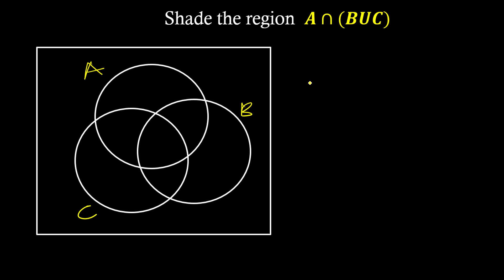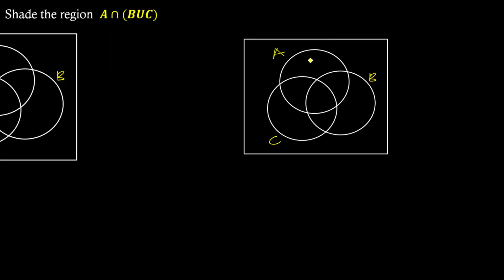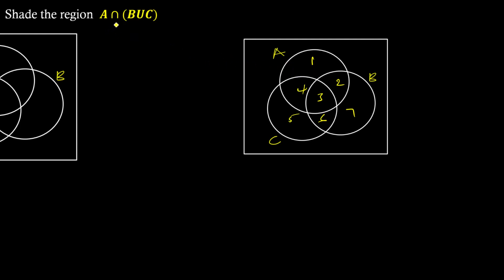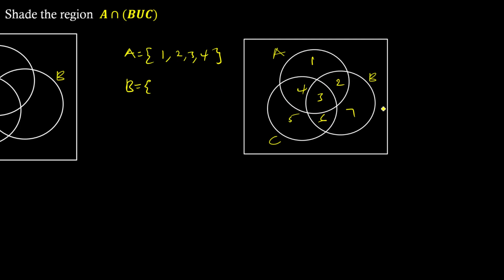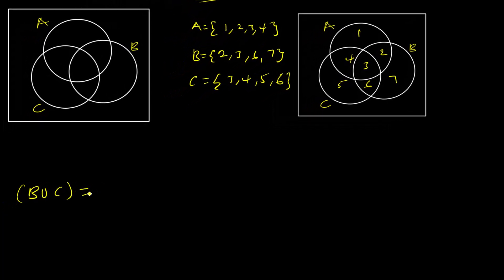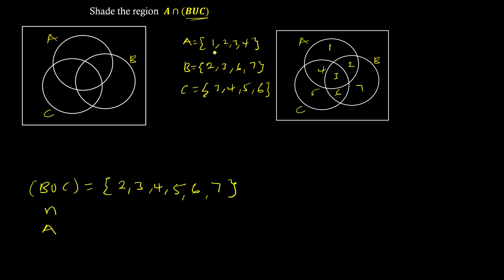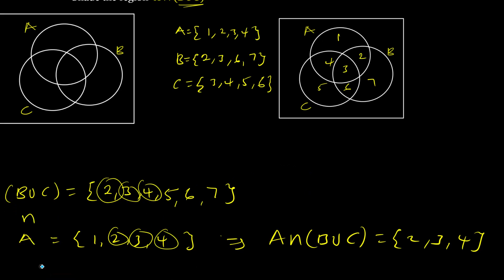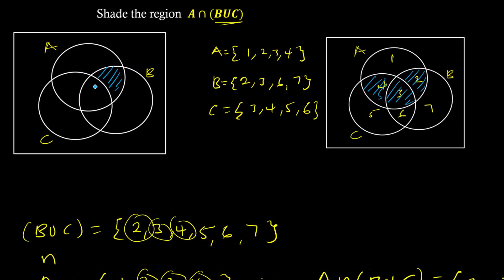How to Shade the given Region | SET